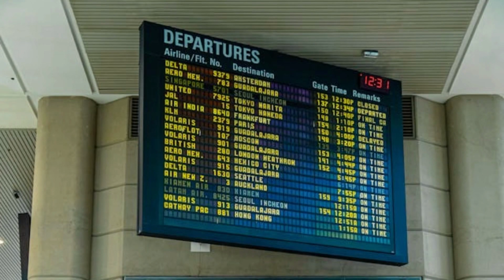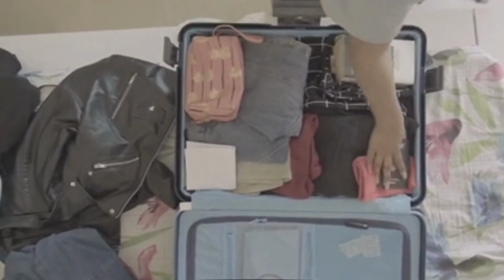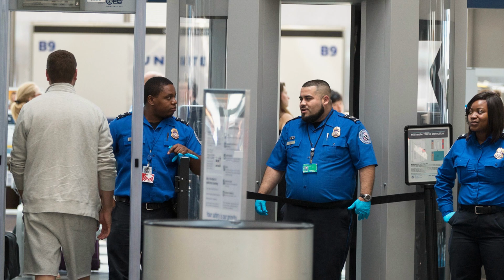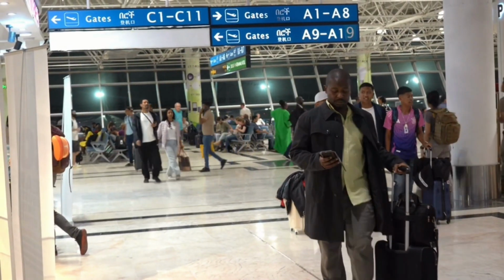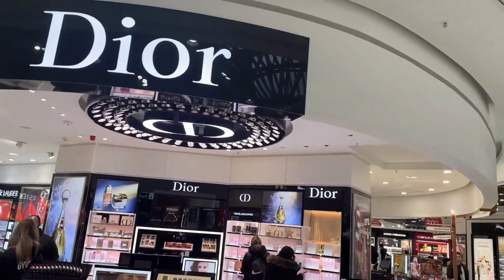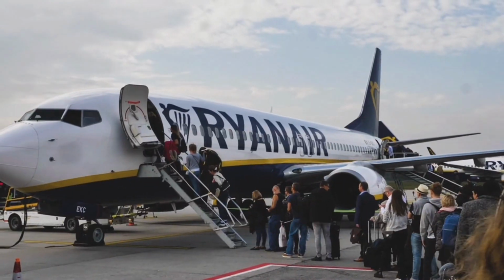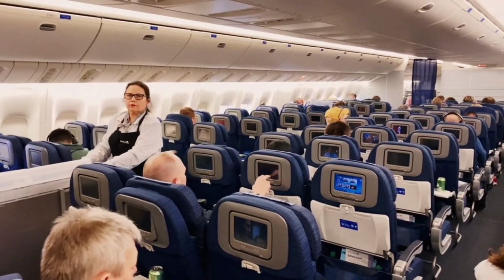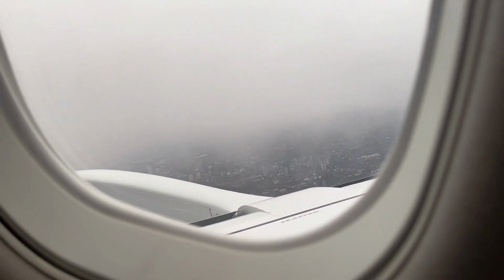How To Navigate Your First Time Through An Airport. Step-by-step Guide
Are you a first-time flyer feeling anxious about navigating the airport? Look no further! In this video, we'll take you by the hand and guide you through the entire airport process, from check-in to security and beyond.

🎯Download REVOLUT bank App and

🎯 I use LemFi to send money. Get instant £ 5.00 signup bonus. And also get £ 5.00 when you send over £ 50.00 with my referral

Learn how to read airport signs, find your gate, and overcome common obstacles that can make your travel experience stressful. By the end of this video, you'll be a pro at mastering airport navigation and ready to take on your first flight with confidence! Whether you're flying domestic or international, this video is packed with valuable tips and tricks to make your airport experience seamless. So sit back, relax, and get ready to take off!